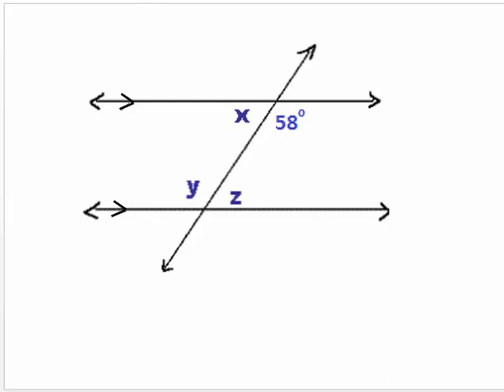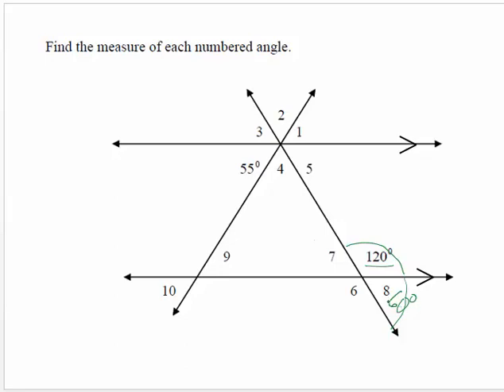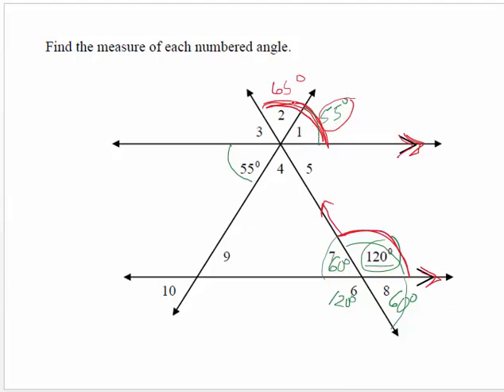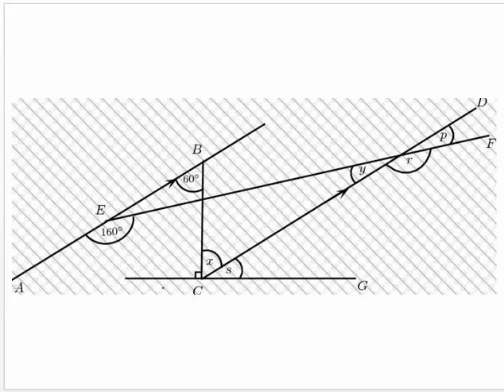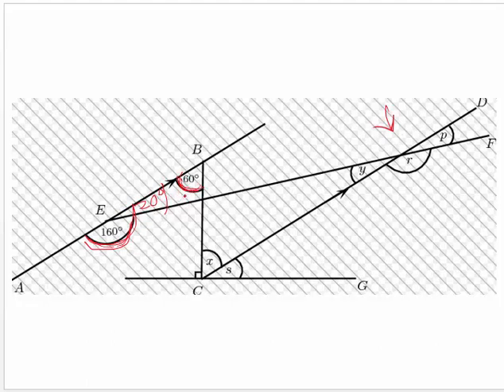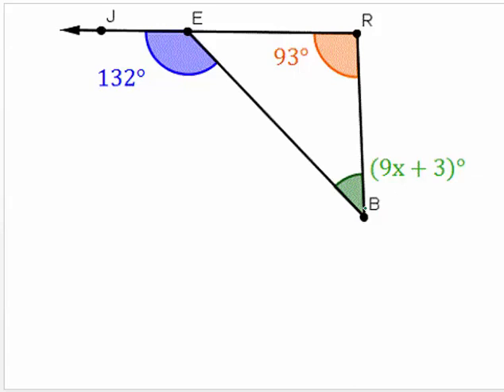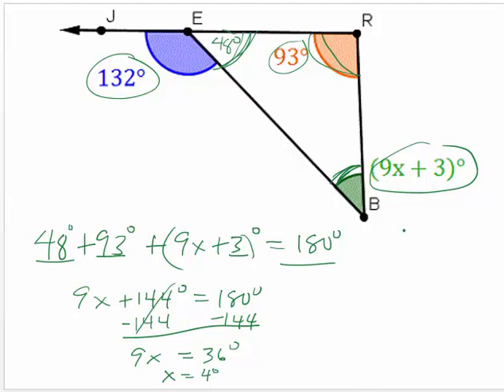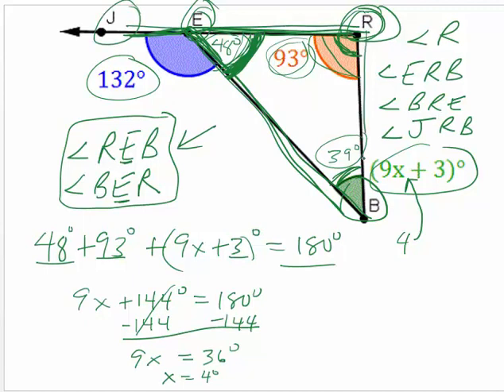Math 1000 Module 4 Lecture 2